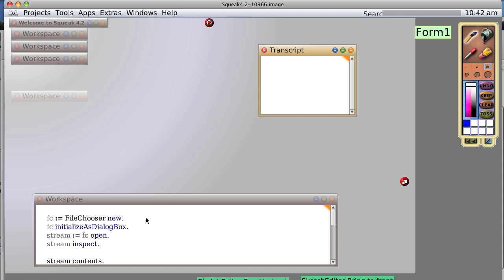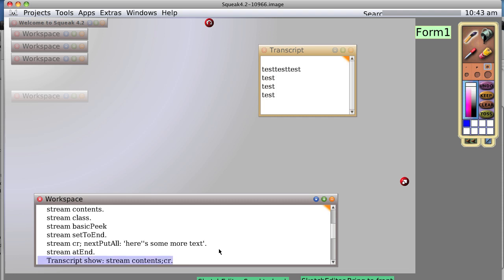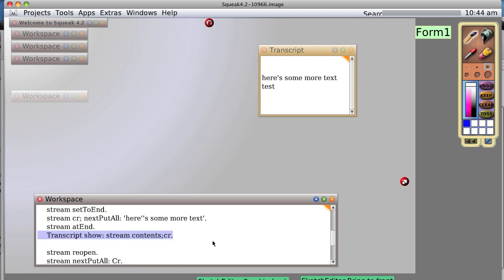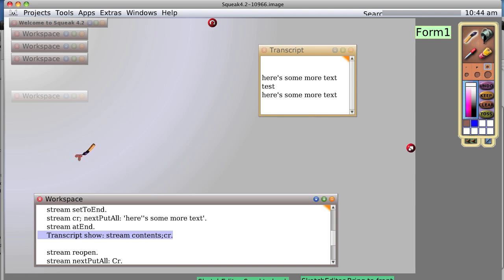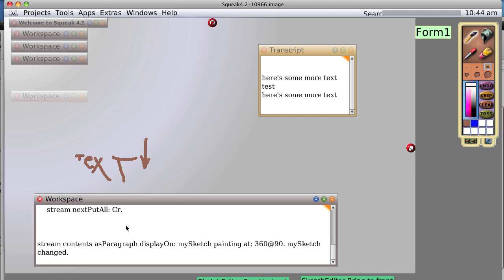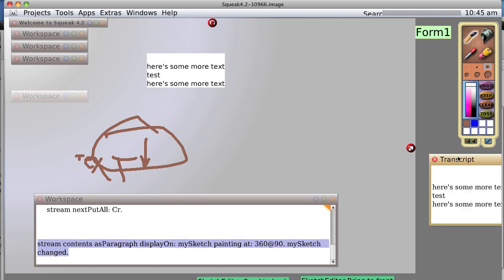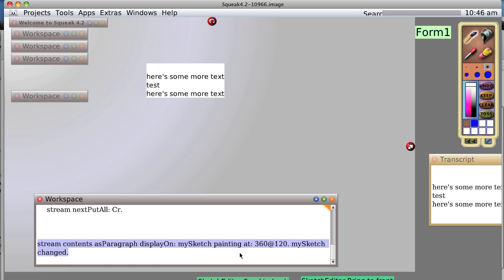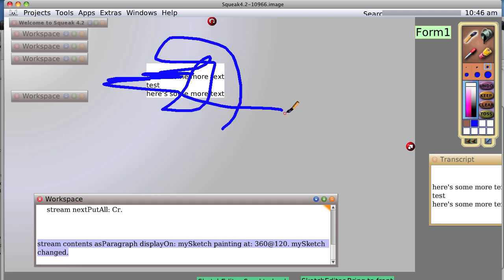squeak smalltalk tutorial: Files part 2 with a surprise... 0.0.0.30.mov.mov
really beginning squeak smalltalk tutorials